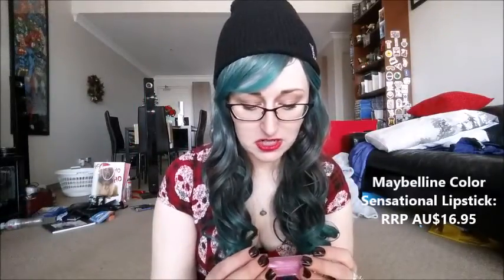eBay Makeup Haul 01 -- Buyer's Guide + Lipsticks!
This is the first of 4 eBay haul videos I'm filming for you guys. It includes all the lipsticks I've bought on eBay at uber discounted prices (compared to the prices of those lipsticks in Australian stores like Priceline) and a brief buyer's guide with my recommendations for how to get the most out of eBay =]

Part 2 will cover lip glosses and liquid lipsticks, Part 3 will focus on face products and Part 4 will round it all up with eye makeup products =]

Fat Fingers opens your eBay search results in a new window, so it's important to make sure your browser isn't blocked from opening new windows and to click "allow" if it requests to do so =]

If you've had any awesome finds on eBay, please share them in the comments section -- I'd love to hear about them! ^__^

All images included in this video were either made by me or found through Facebook, where they were posted anonymously. If you see an image of yours in this video, please let me know and I'll be happy to credit you =]